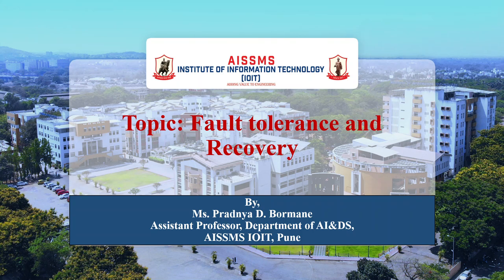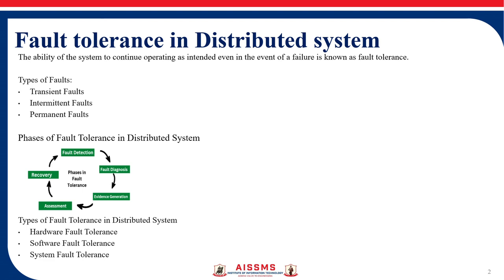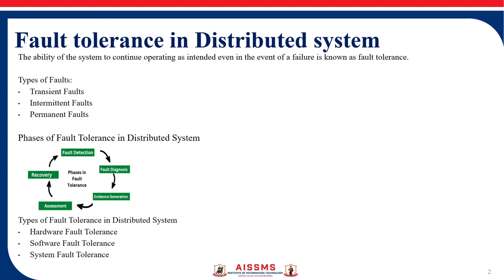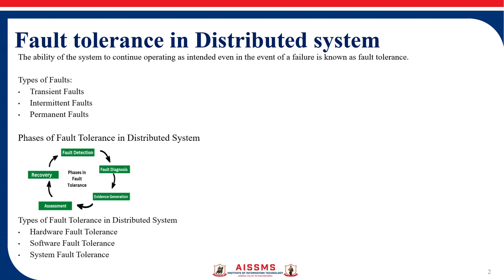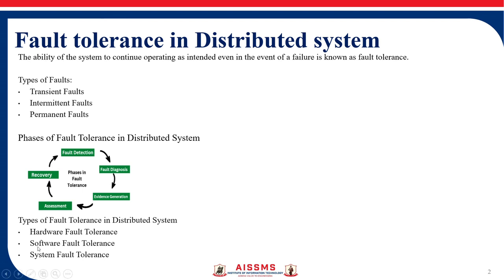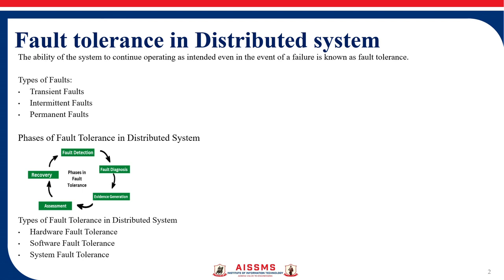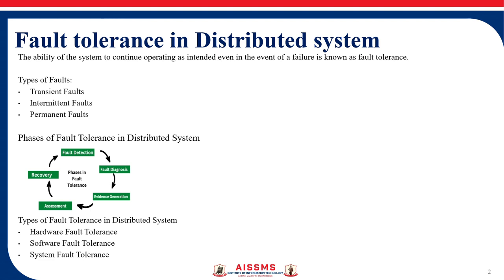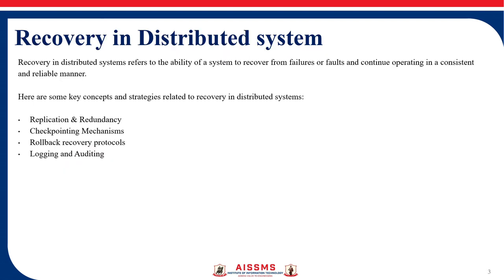Fault Tolerance and Recovery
Video by- Ms. Pradnya D. Bormane
Title of the video- Fault Tolerance and Recovery in Distributed system
Subject- Distributed Computing
Description - Introduction to fault tolerance, its types and recovery in in Distributed system